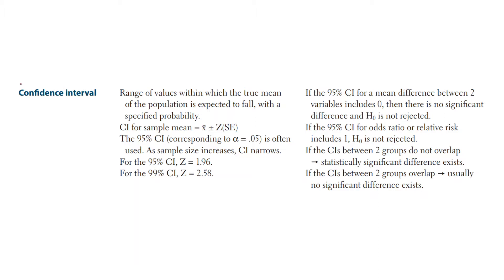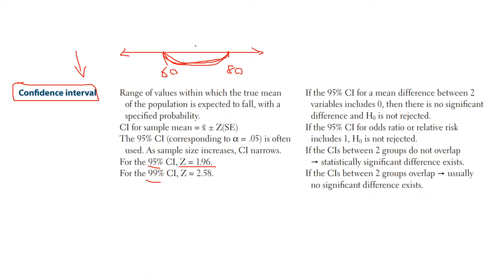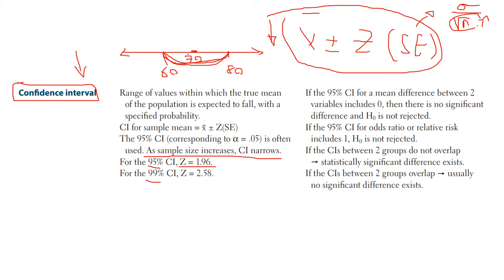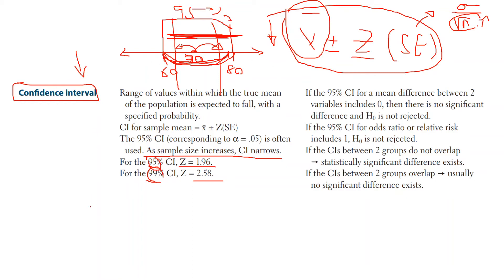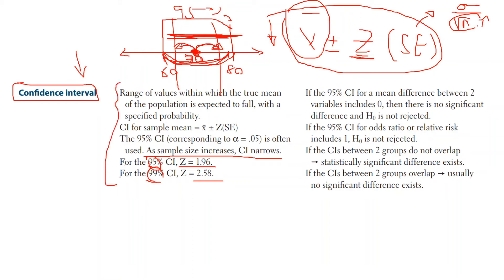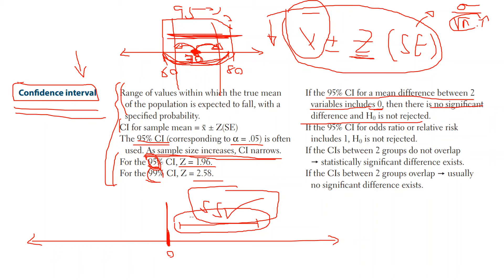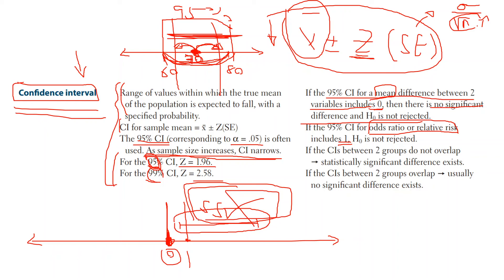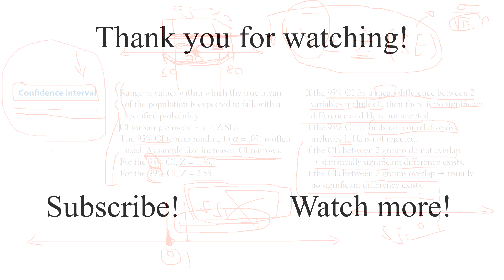Biostatistics: Confidence Intervals | USMLE Step 1 Crash Course (FA 2020)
It's always important to have some confidence in your intervals, eh? In this video, we'll be going over the concepts necessary for you to understand about confidence intervals.

📝 Content:
00:00 Confidence Intervals (well, what did you expect? It's one concept :D)

📝 Notes/Errata:
1) None; please comment if you found an inconsistency and I'll be sure to add it here along with the time stamp!

I'm Khaled, a final-year medical student, and I make videos on quite a few different topics within the scope of medicine such as reacting and breaking down medical shows, studying for exams, discussing important health issues, etc... I hope that my videos help you in any way, shape, or form and that you enjoy them regardless of your background.

Medicine is quite the challenging topic, but I don't see why we can't enjoy it together!